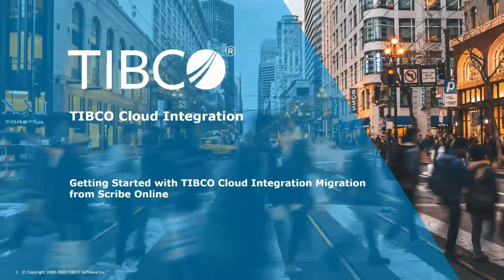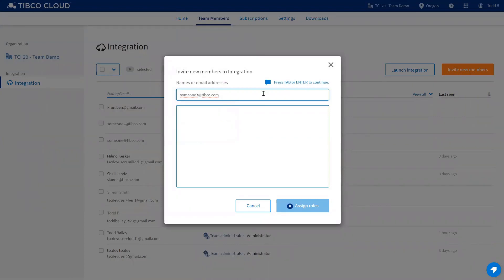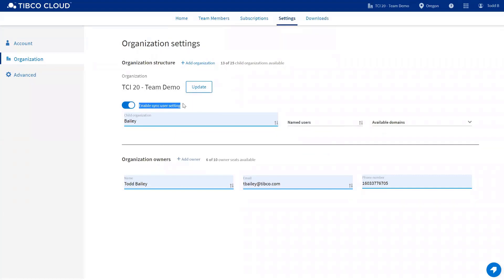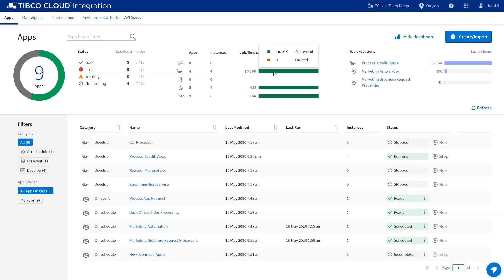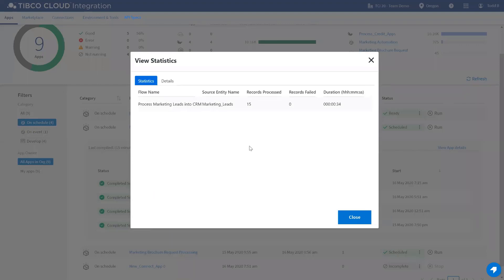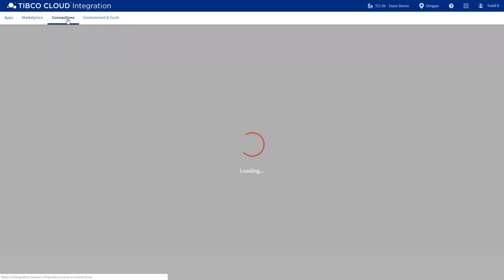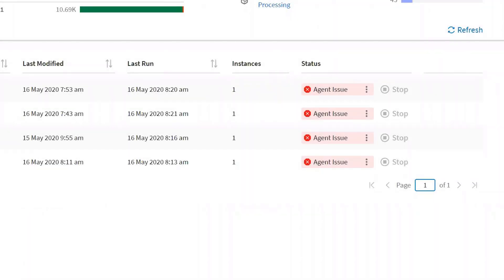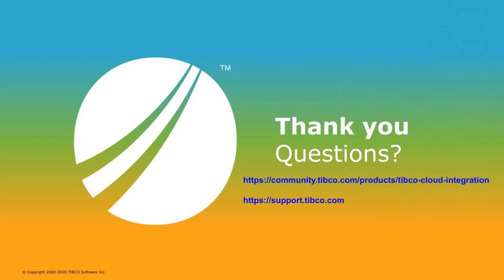TIBCO Cloud Integration Demo - Migrating from TIBCO Scribe Online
This demonstration helps current TIBCO Scribe Online users migrate to TIBCO Cloud Integration.